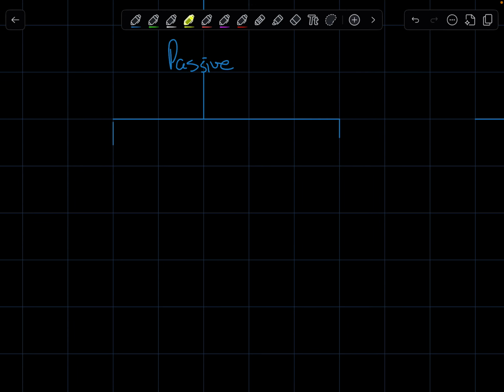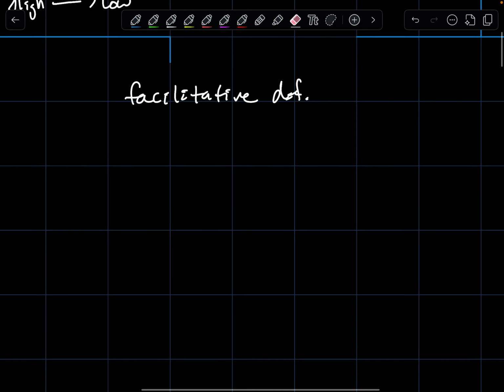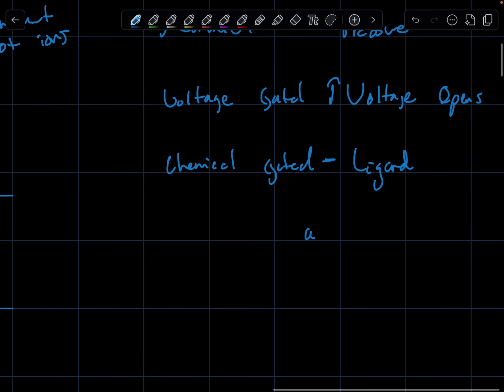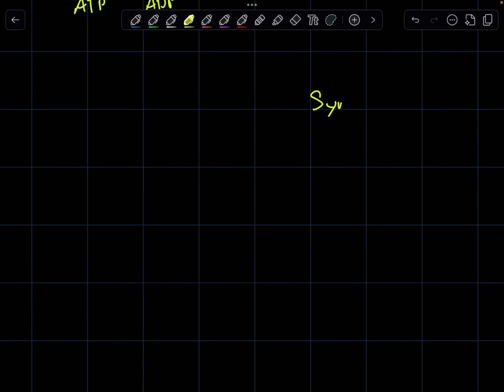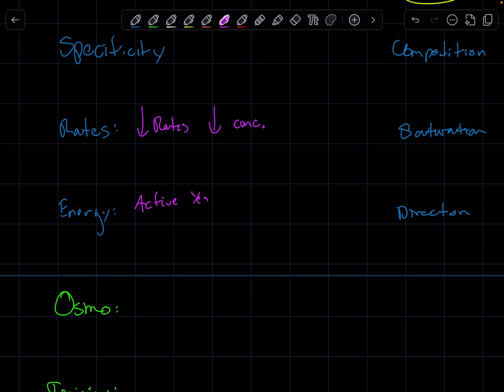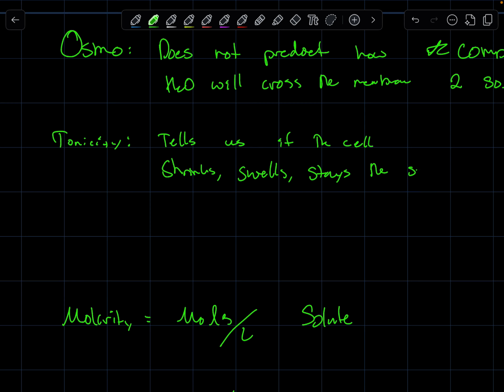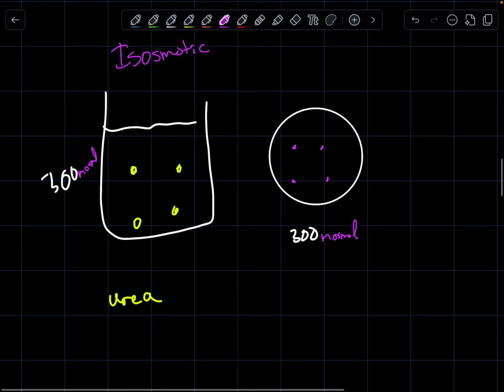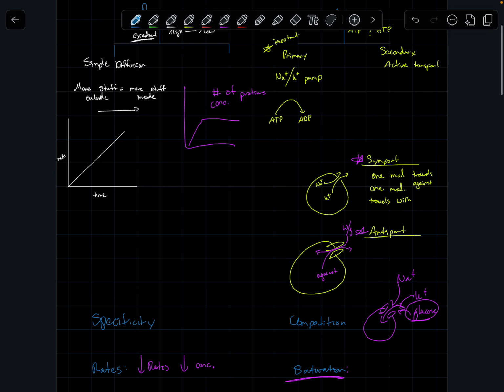Proteins and Osmolarity